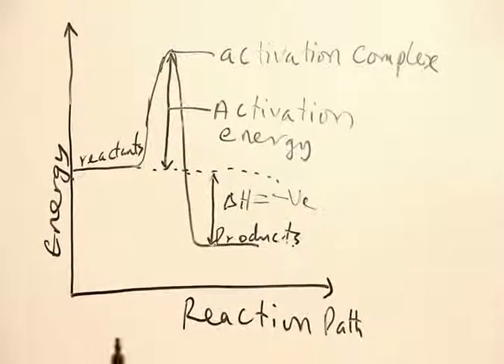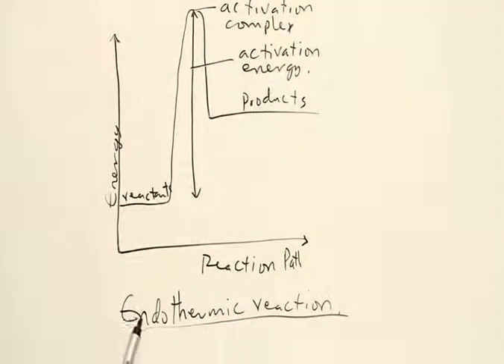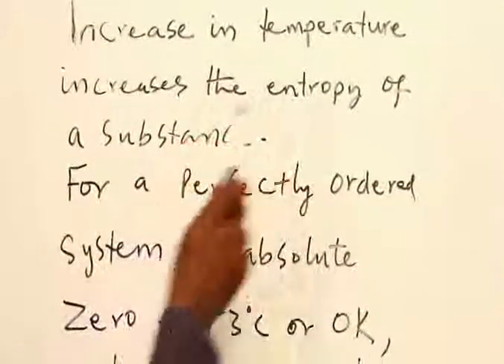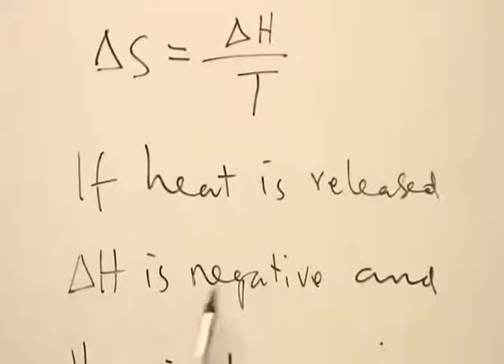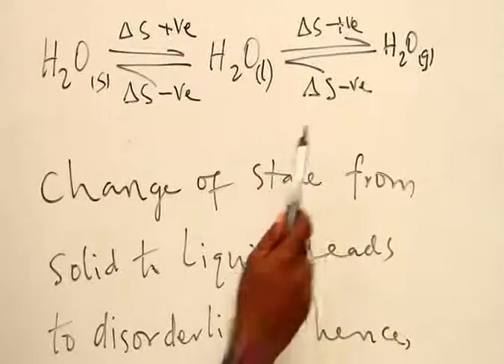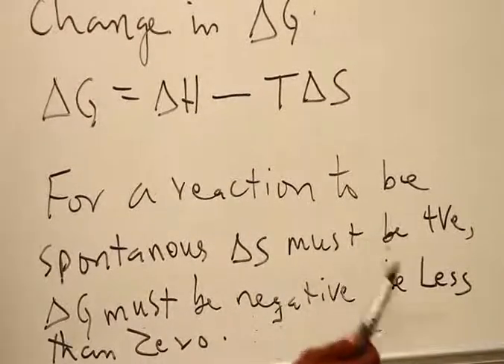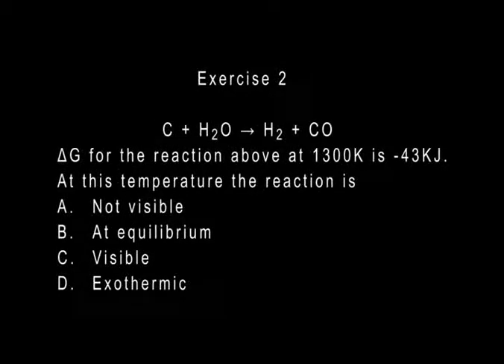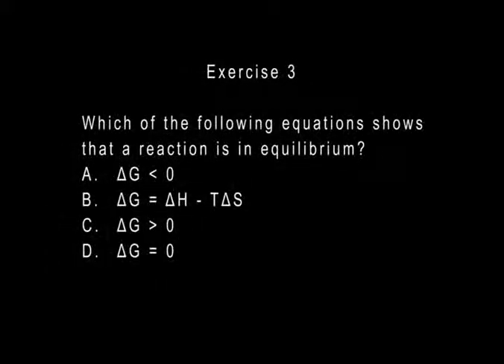ENERGY PROFILE DIAGRAMS & SPONTANEITY